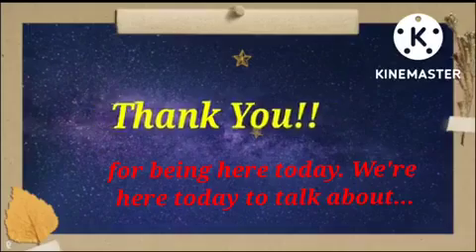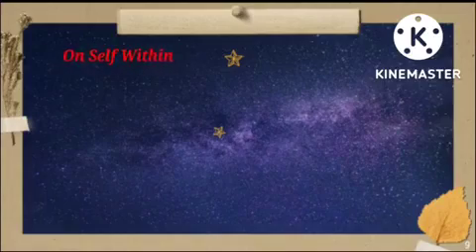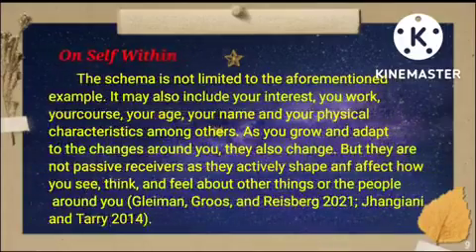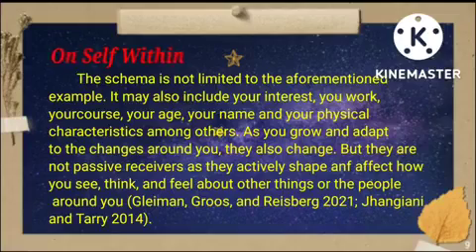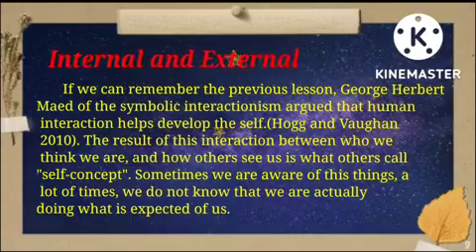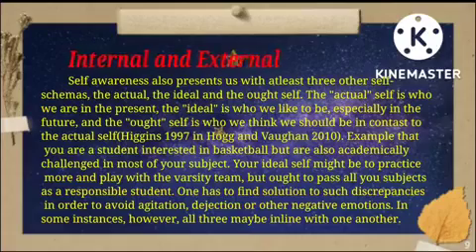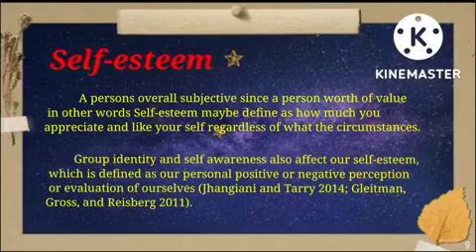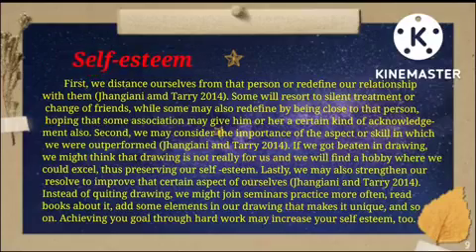Lesson 3: The Self as a Cognitive Construct